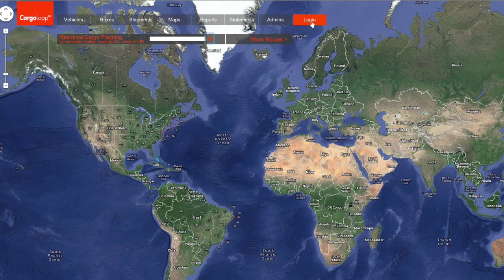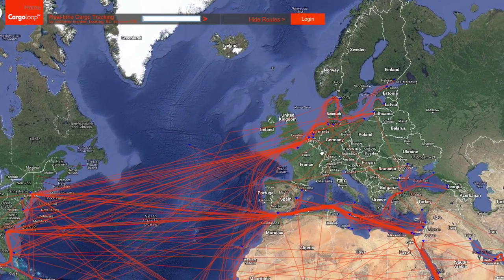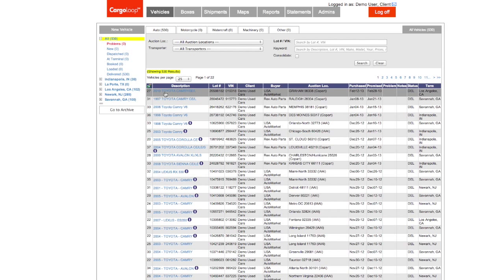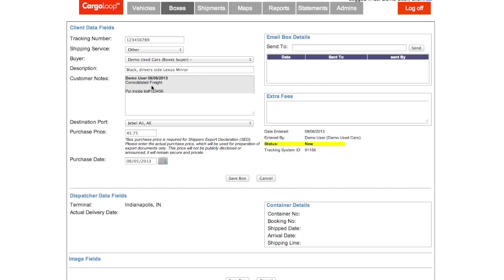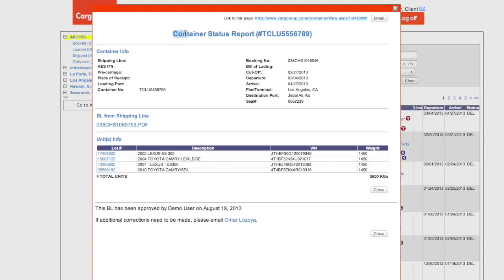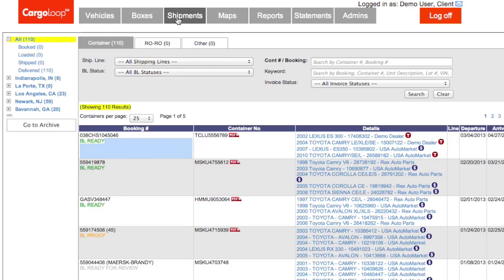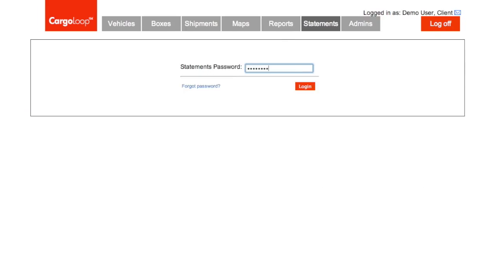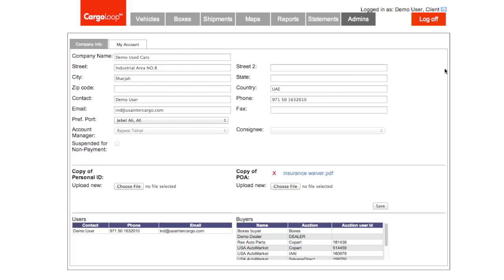Introduction to CargoLoop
Andy York, your CargoLoop Administrator, briefly demonstrates the usefulness of each tab inside CargoLoop and how they can be used.